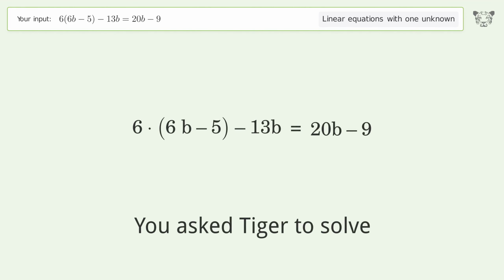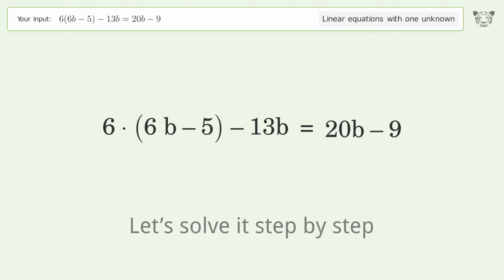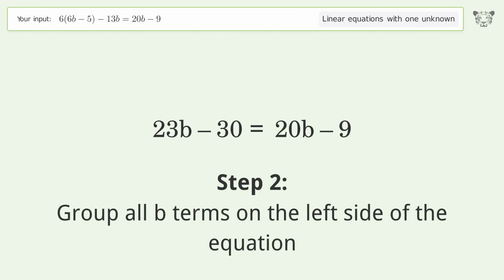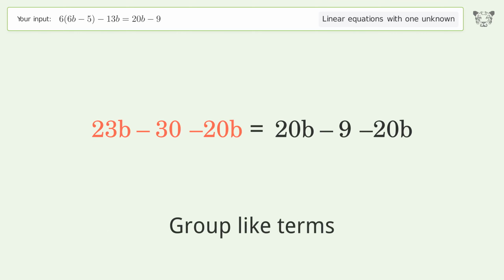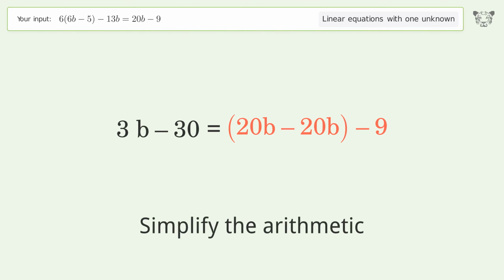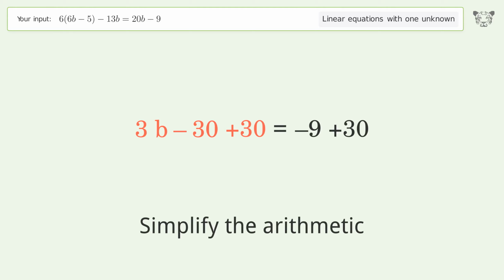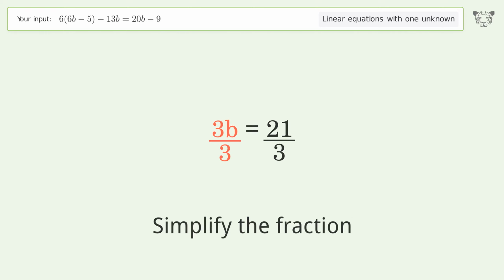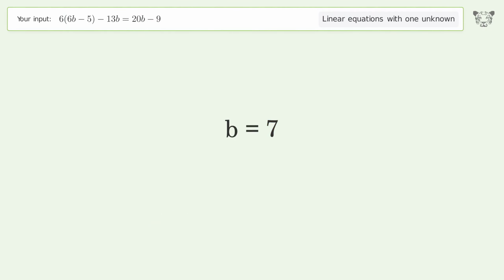Solve 6(6b-5)-13b=20b-9: Linear Equation Video Solution | Tiger Algebra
Struggling with 6(6b-5)-13b=20b-9? Watch our step-by-step video on Tiger Algebra to master this linear equation effortlessly.